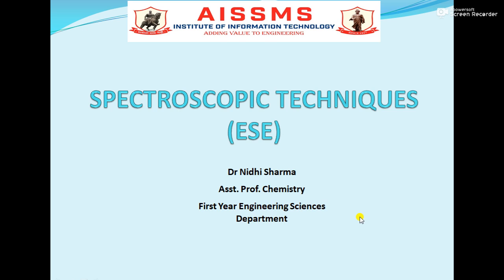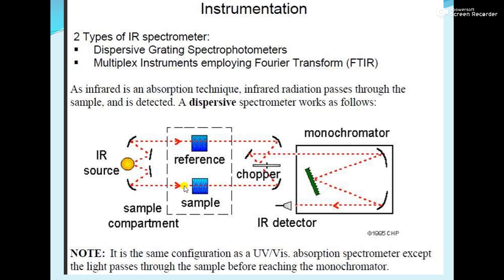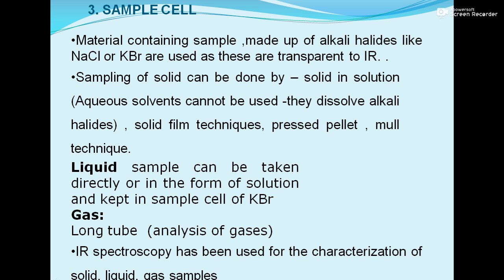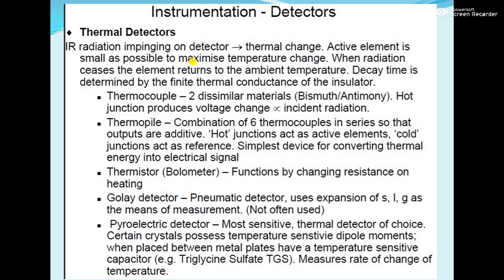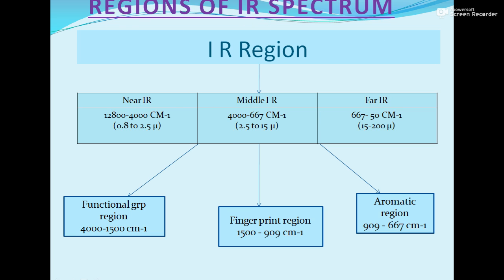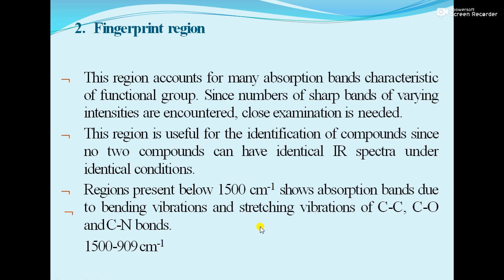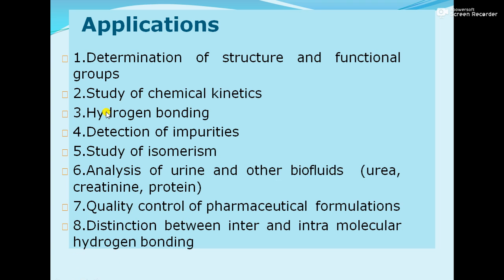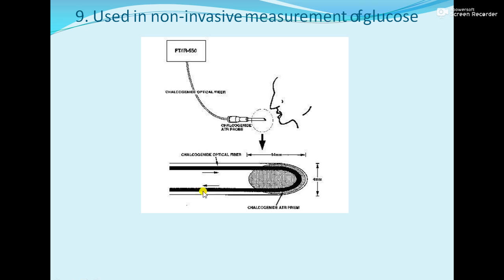IR SPECTROSCOPY instrumentation